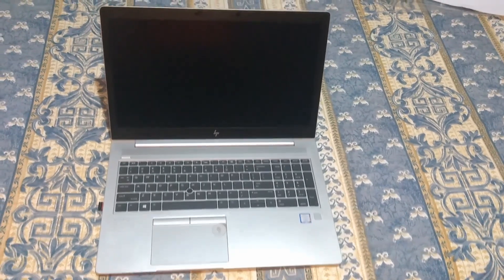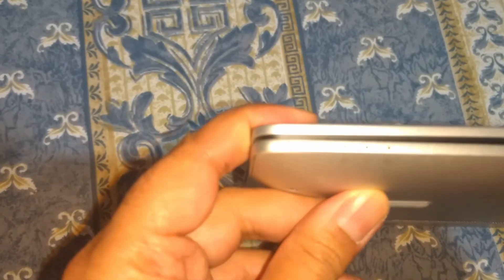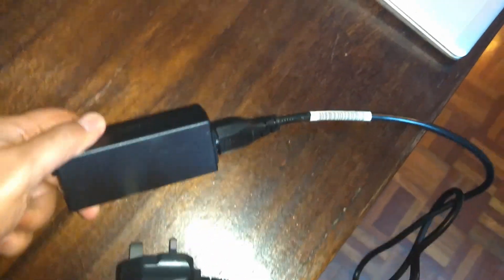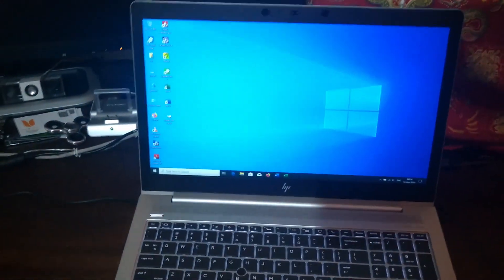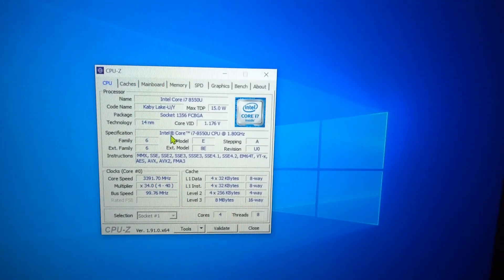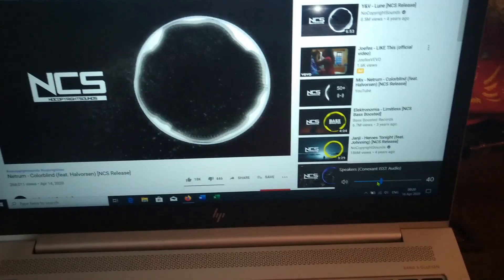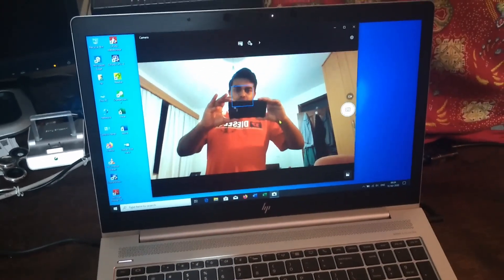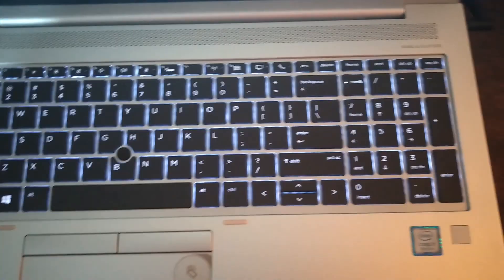Review of the HP Elitebook 850 G5 Laptop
Hey Youtube! This is my review of the HP Elitebook 850 G5 laptop which is a business class laptop. With good looks, great screen and awesome performance, this laptop can meet any business need. With the i7 8550U CPU, 16 GB of DDR4 RAM and very fast Samsung NVME drive, this laptop has very good performance. It also has a number of ports including thunderbolt and a docking port.